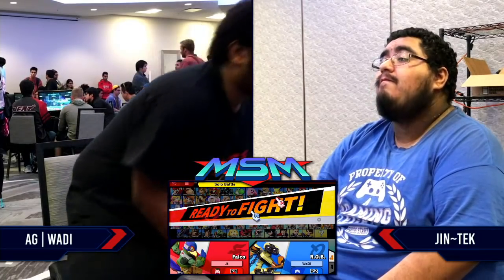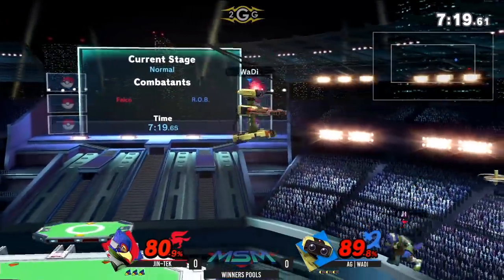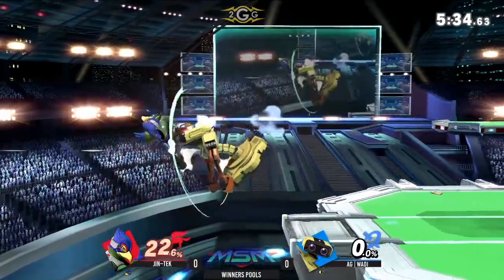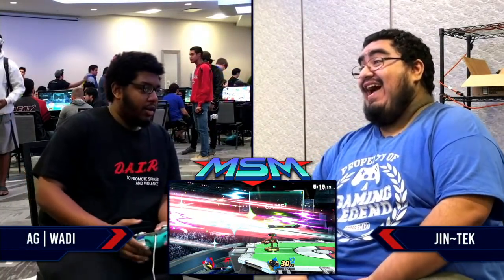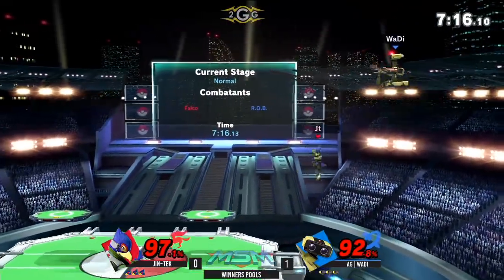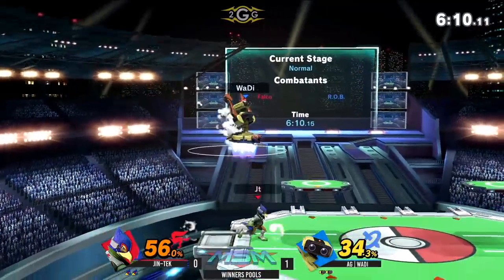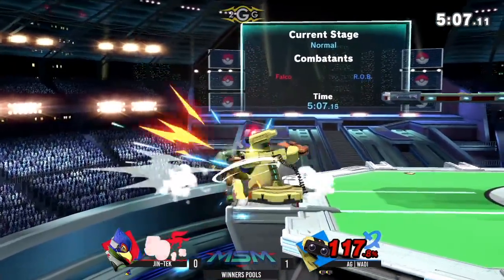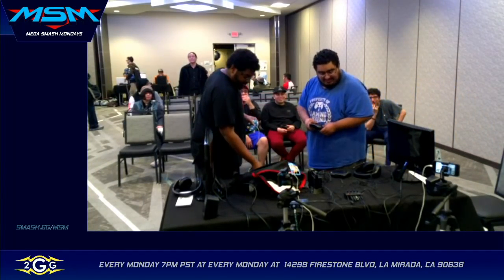MSM 188 AG | Wadi (ROB) vs Jin~tek (Falco) Winners Pools - Smash Ultimate